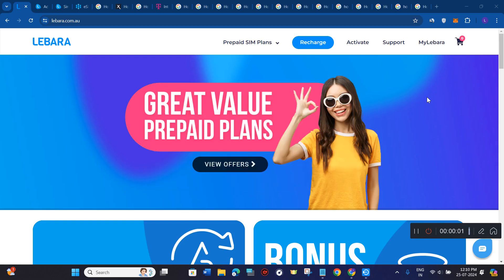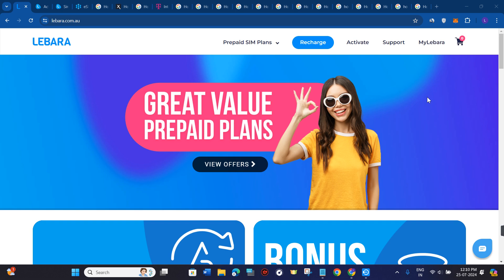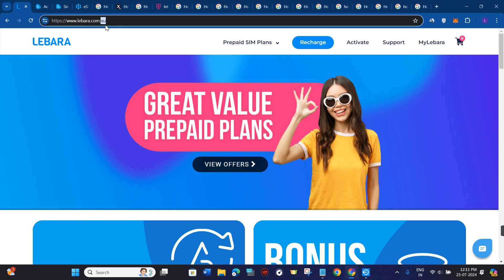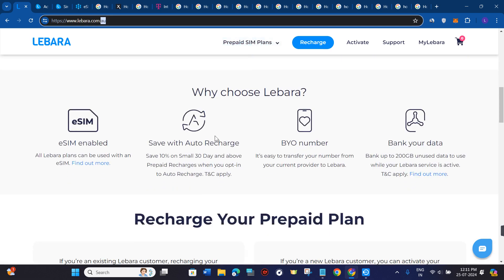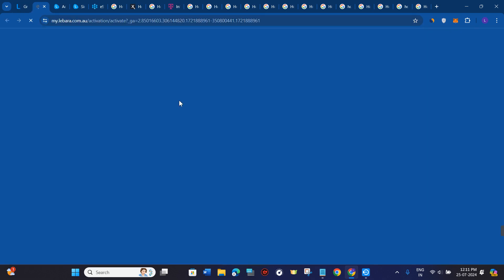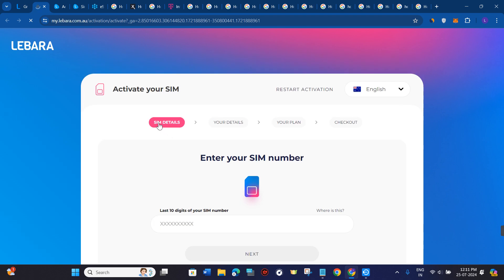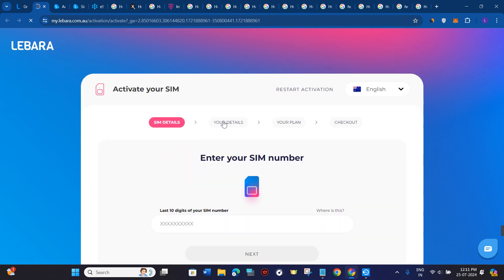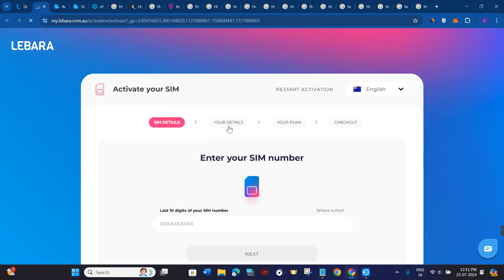How to activate lebara sim card australia 2024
Welcome to Kwik Tuts! In this tutorial video, I will show you How to activate lebara sim card australia 2024